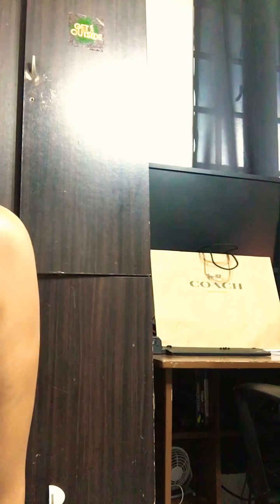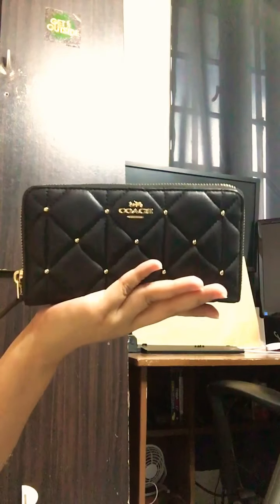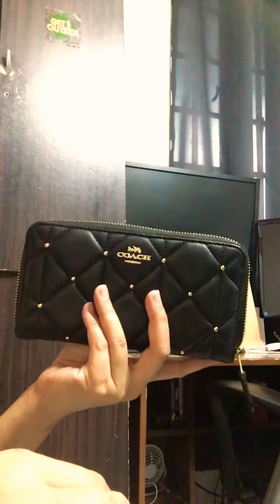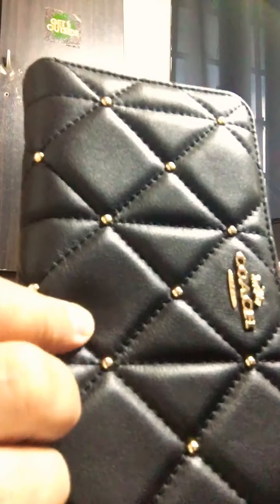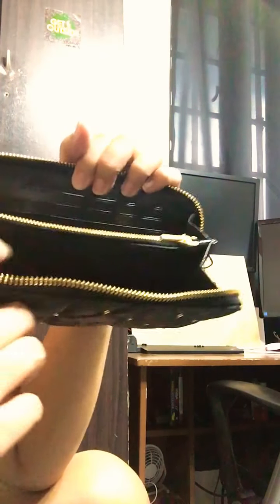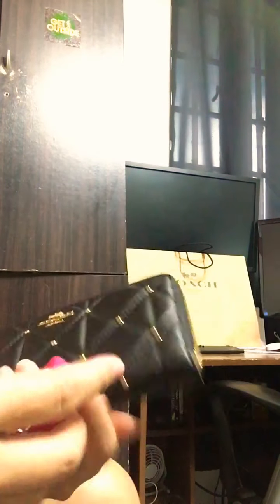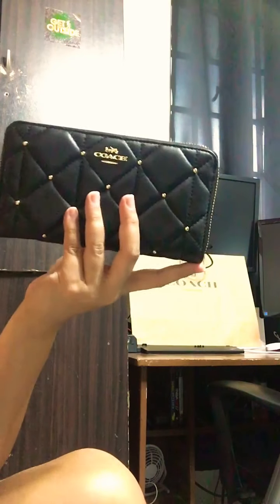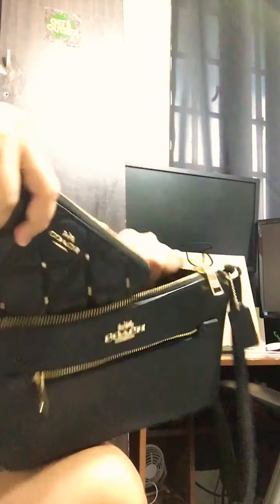Coach Accordion Quilted Wallet Review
Im in no way affliated to Coach this review is based on my opinion only. Help me improve my videos by suggesting on the comment box! Thank you lovies and hope i have helped you in this video❤️ Have a great day!